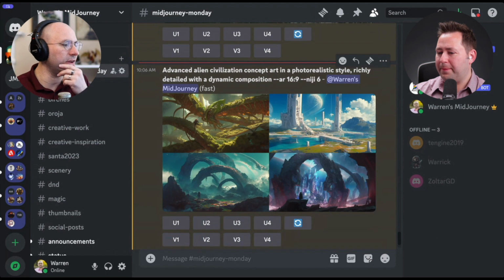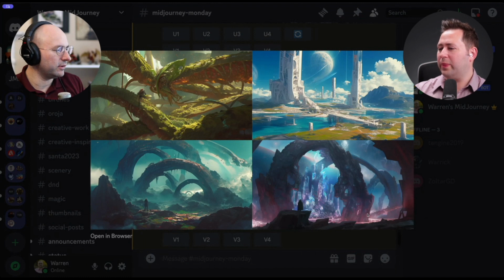Ai Image Prompts: Alien civilizations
Midjourney Monday - EP 15

In this video, we review easy Midjourney prompts and how to use them to create incredible images of alien civilizations.

Join us for Mid-Journey Monday each week as we explore the world of ai generated art and images!

🌇 👉 AI IMAGE PROMPTS FROM VIDEO:

- INITIAL PROMPT: Advanced alien civilization concept art in a photorealistic style, richly detailed with a dynamic composition --ar 16:9 --style raw --v 6.0

- 2nd PROMPT: Advanced alien civilization based on fish and aquatic creatures, concept art in a photorealistic style, richly detailed with a dynamic composition --ar 16:9 --style raw --v 6.0

- 3rd PROMPT: Advanced alien civilization concept art in a photorealistic style, richly detailed with a dynamic composition --ar 16:9 --niji 6

Check out our FREE Beginner's Guide to AI Tools on our website and YouTube channel!

Throughout the course, we explore various AI tools such as ChatGPT, Midjourney, Leonardo AI, Dalle, and more. We also explore and demonstrate how they can be used in everyday life and professional settings. We provide engaging lessons, practical examples, and interactive activities designed to teach you about AI and how to use its incredible capabilities.